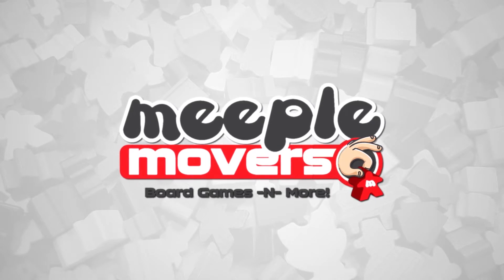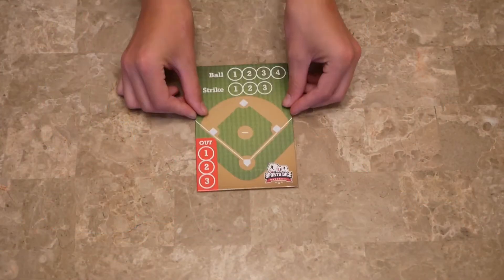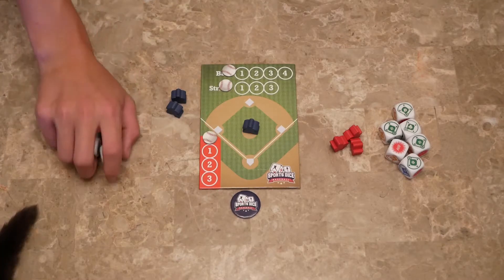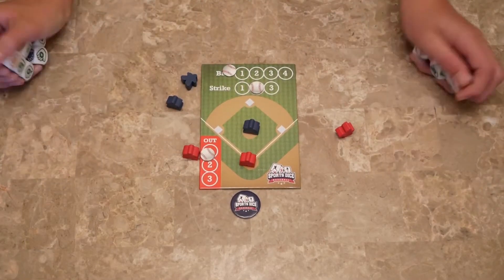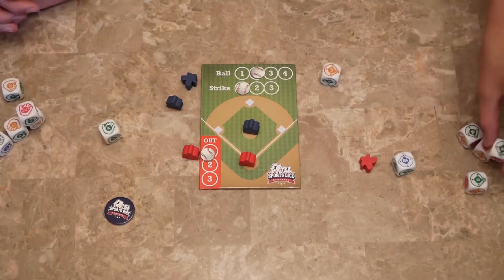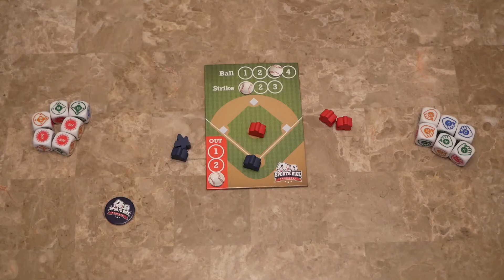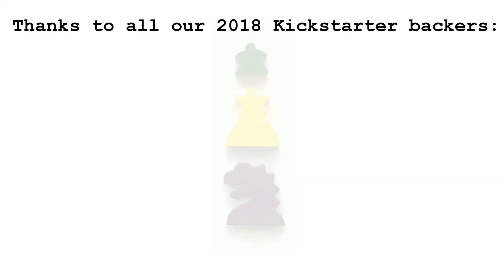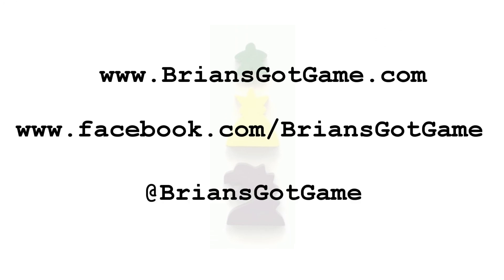Brian's Got Game - Sports Dice: Baseball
Brian takes a look at Sports Dice: Baseball by Andy Geremia and FunWiz. This dice game is a very easy baseball simulator in which you play 3 innings (9 for a longer game). With no down time Sports Dice: Baseball plays very fast. Its great for playing at game nights while people are showing up, during the 7th inning stretch or anytime you have a spare 15 minutes.